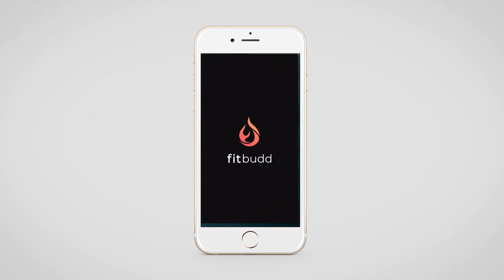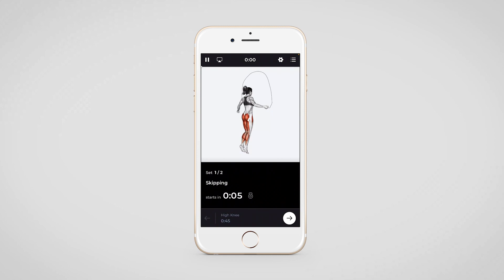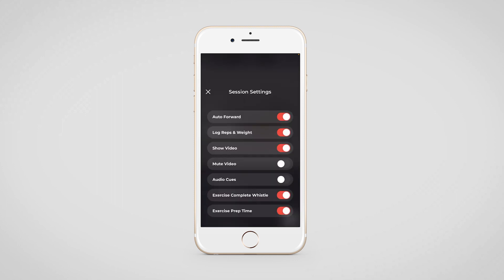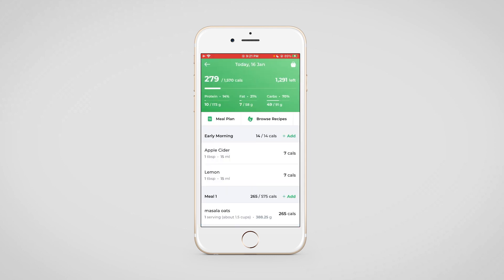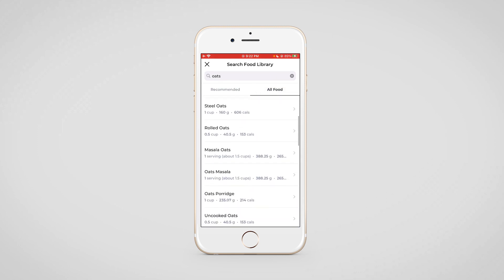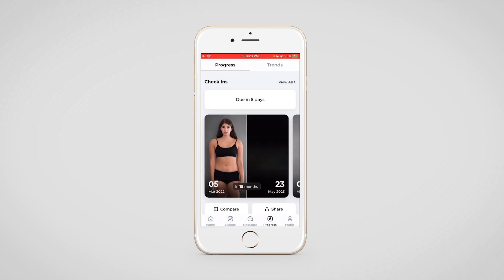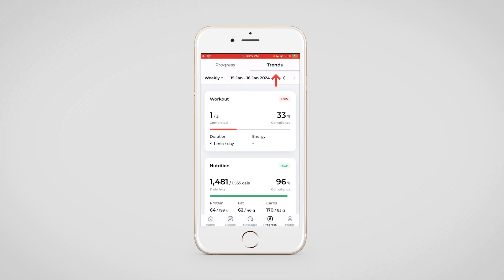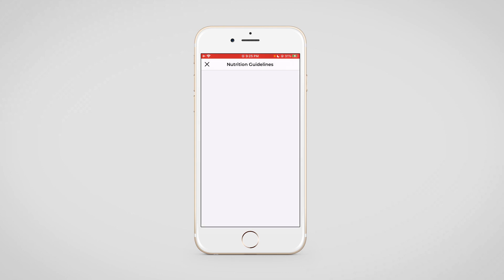Exploring the Client App Interface- Demo| FitBudd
About FitBudd
FitBudd empowers personal trainers, gyms, and fitness professionals to grow their business with their own custom-branded fitness app—no coding required.
Whether you're a personal trainer, nutritionist, yoga instructor, or coach, FitBudd helps you:
* Attract new clients
* Boost retention
* Deliver world-class training from anywhere
With FitBudd, you get:
✅ Custom workout & nutrition plans
✅ Branded client app with live video sessions
✅ Smart progress tracking & automated reminders
✅ Seamless payment collection & booking
✅ Deep integration with fitness devices & Mindbody
Start building your fitness empire today.

Timeline:

Home Screen-0:08
Workout Section- 0:35
Nutrition Section- 2:32
Activity Section- 4:04
Messaging Section- 4:14
Progress Section- 4:24
Exercise Section- 5:03
Trends Section- 5:20
Profile Section- 5:42
Resources Section- 6:00